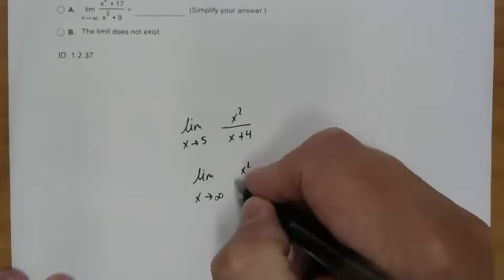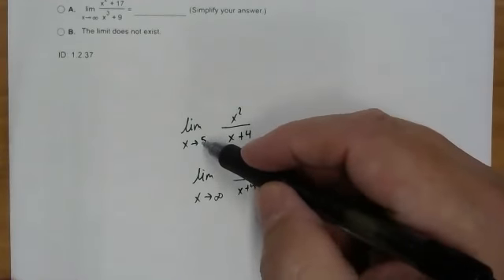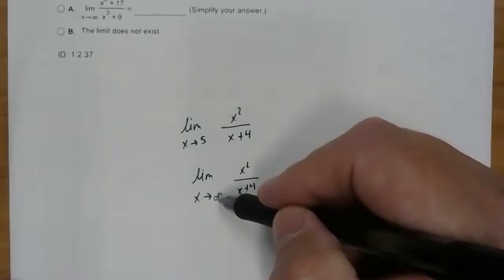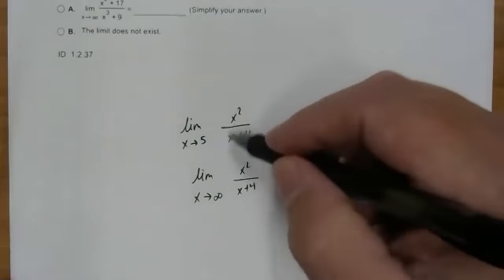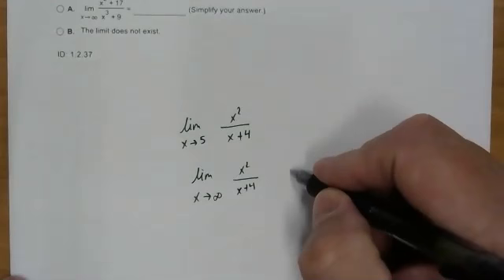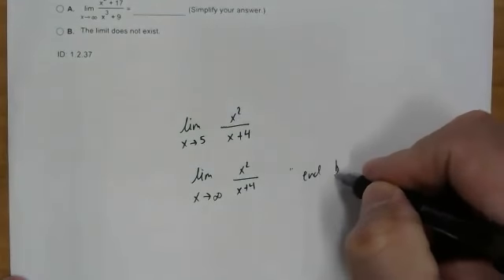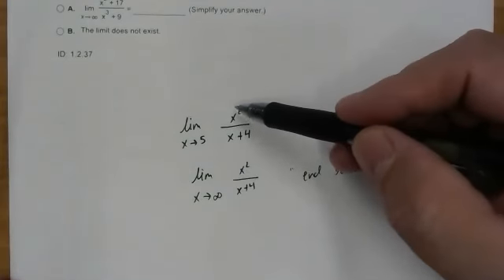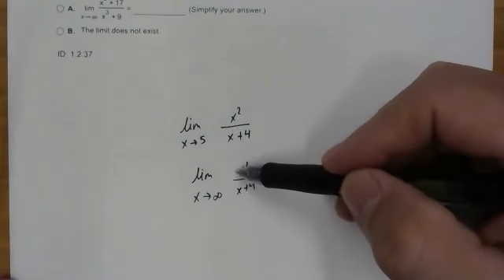MATH201 Online Mid term Exam Review Pt 4